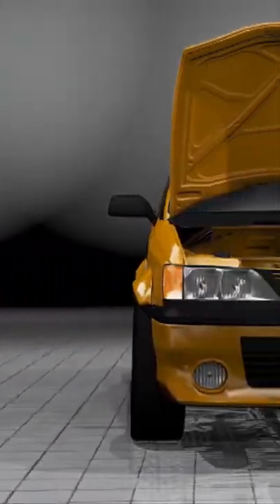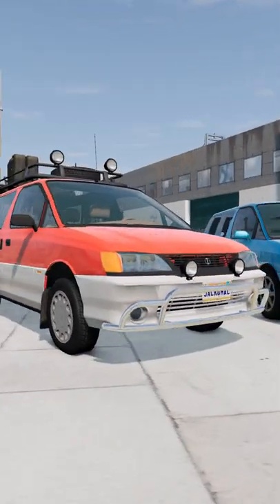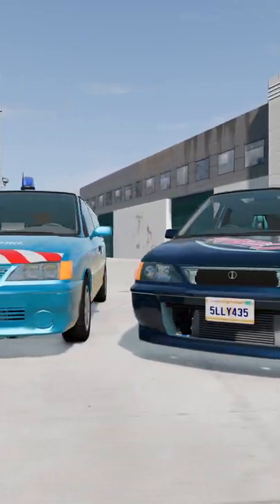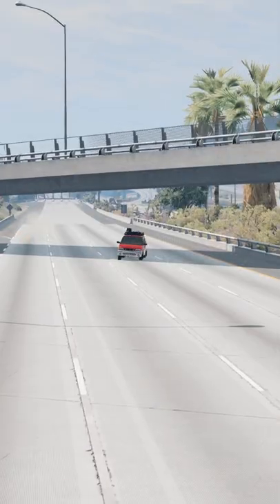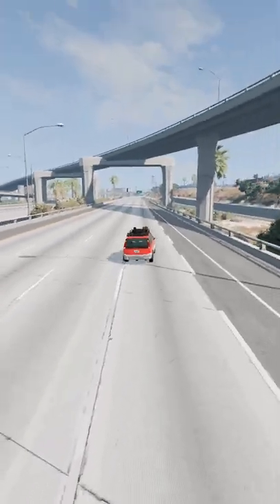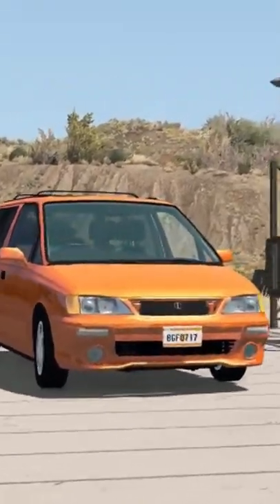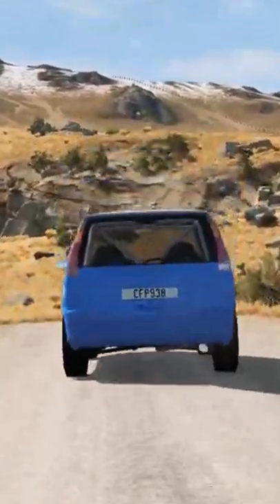BeamNG's LEGENDARY Minivan 🚗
The Ibishu Kashira is one of BeamNG's most legendary mods. This minivan has been downloaded hundreds of thousands of times and it's easy to see why!